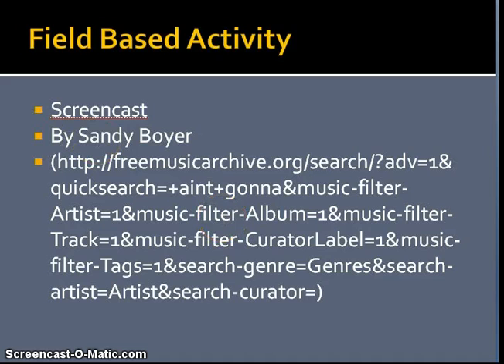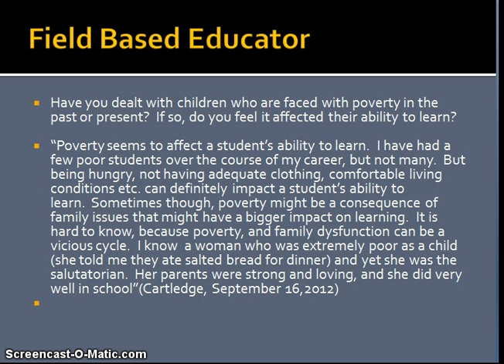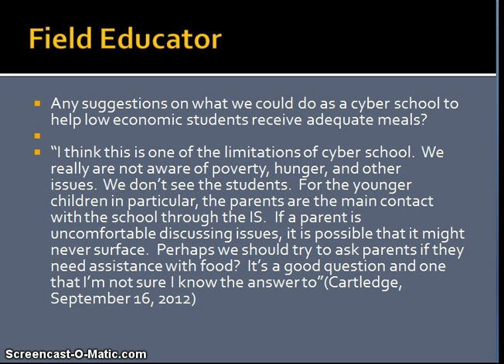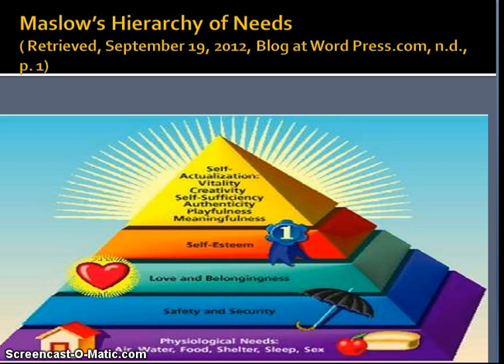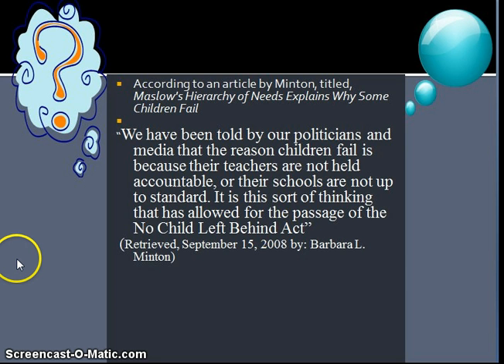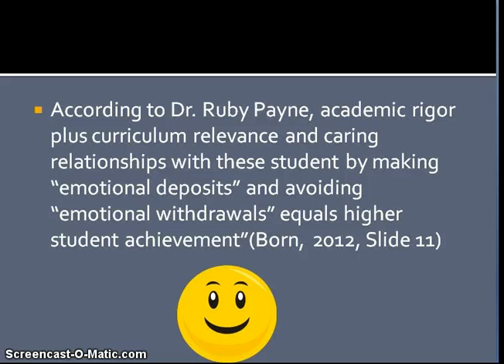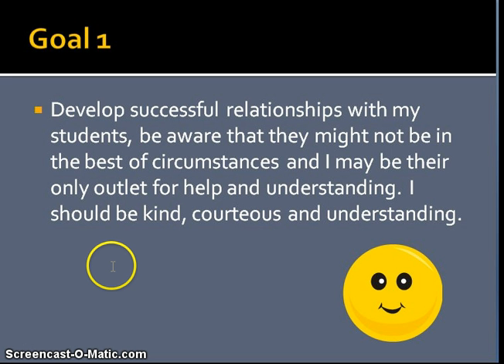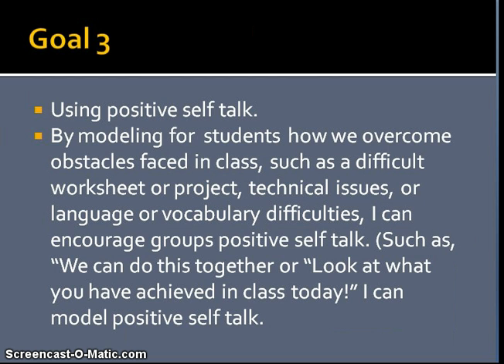screencast 4 Boyer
Field Based Activity